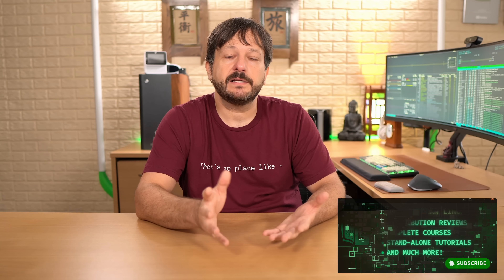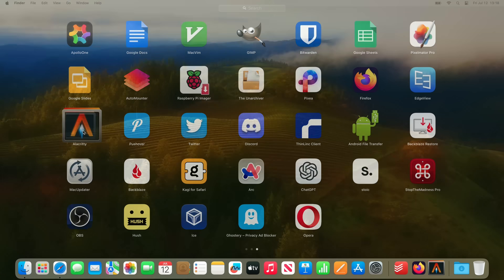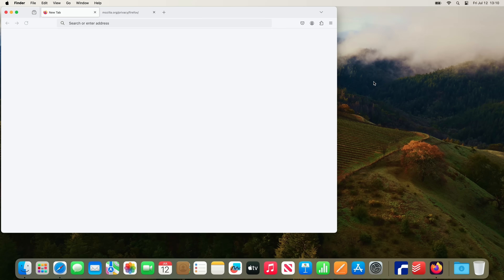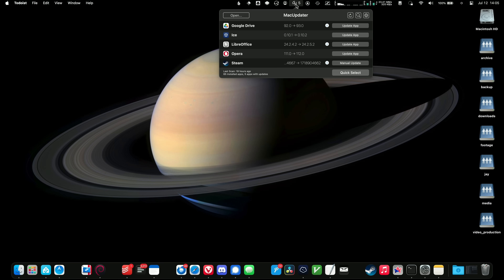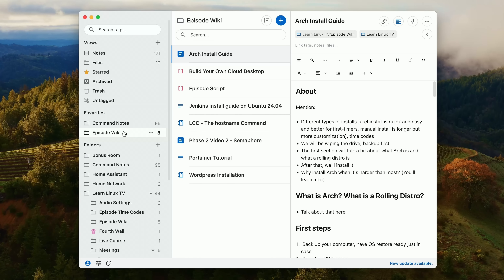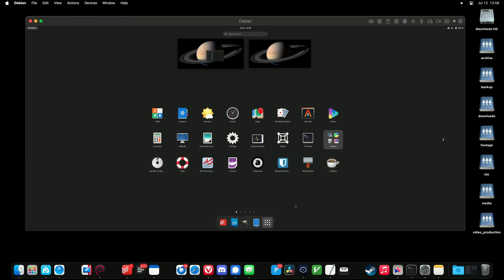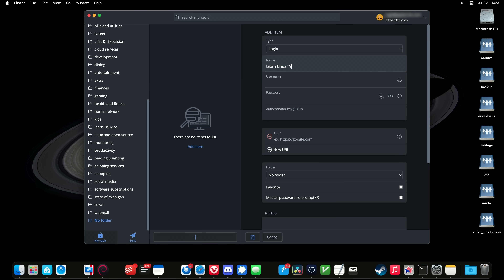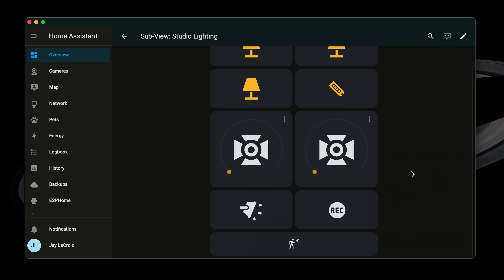Top 13 Mac Apps Every Linux User Will Love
Not all Linux users are able to use their primary platform all the time. At work, a situation such as corporate mandates can force you to use another operating system. For those of you that use a Mac to perform your System Administrator duties, this video counts down 13 apps that you might want to consider.

*🕐 Time Codes*
00:00 - Intro
01:07 - Check out my brand-new Udemy courses!
02:37 - Alacritty
03:54 - Termius
04:37 - Firefox
05:51 - Raspberry Pi Imager
06:27 - MacUpdater
08:11 - Standard Notes
09:57 - MacVim
10:33 - Parallels Desktop
11:40 - SyncThing
12:45 - Bitwarden
13:28 - Todoist
14:07 - AutoMounter
14:51 - Home Assistant